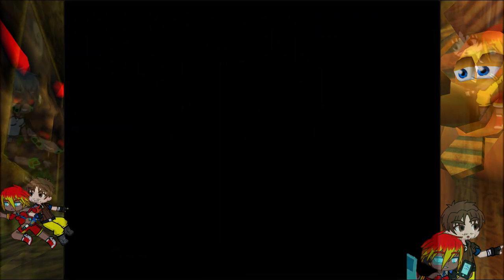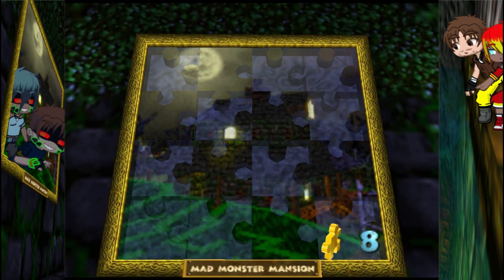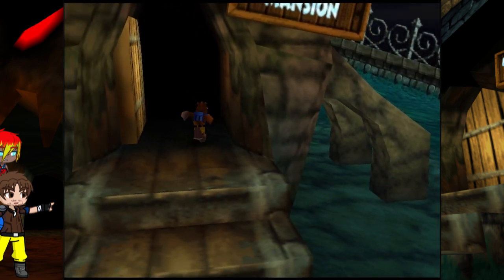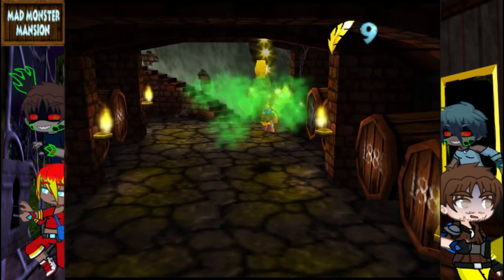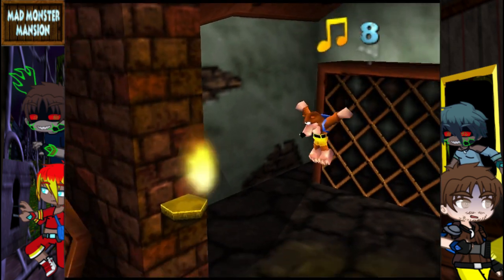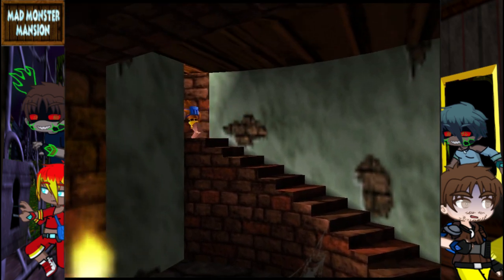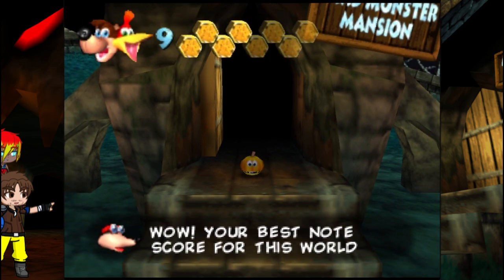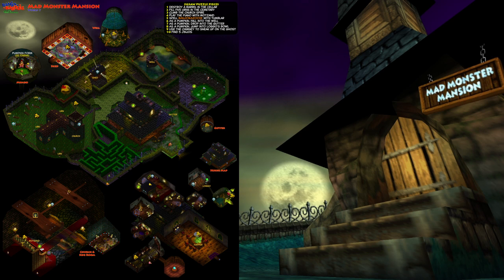Let's Play Banjo Kazooie Part 7 Welcome to your mansion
after being away for a month (maybe 2) we return to the bear and bird combo and stay the night at a decrepit house surely nothing spooky will happen